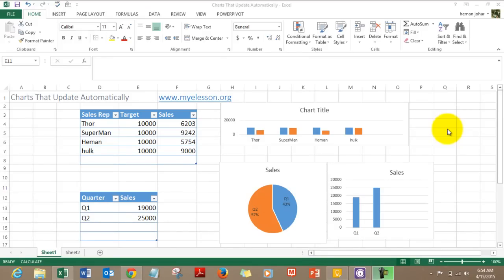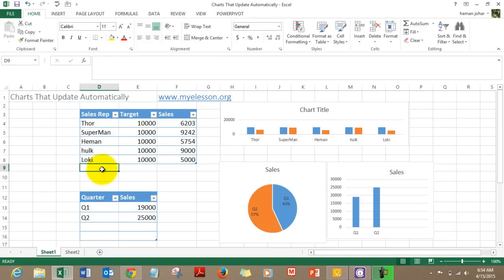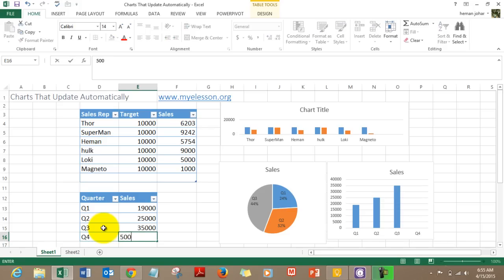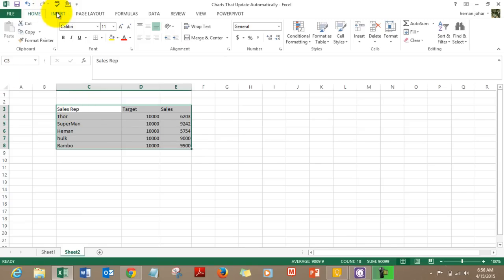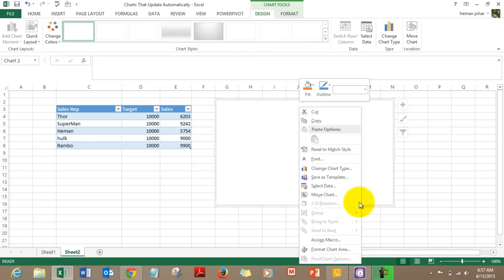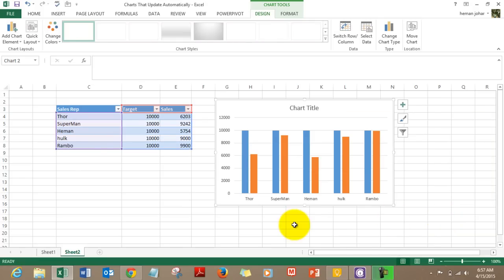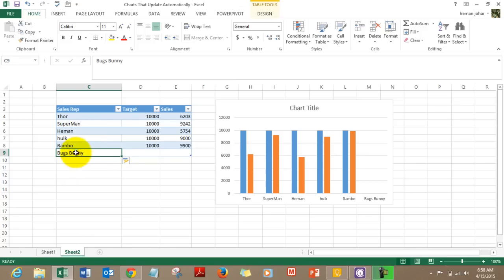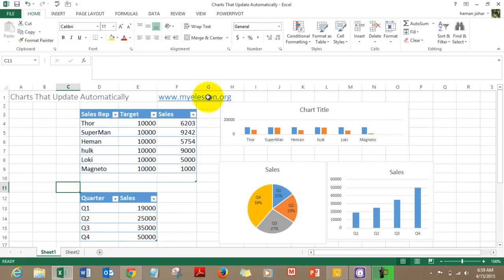Charts That Update Automatically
Create Excel Dashboards and Charts that update automatically as and when new data is added to the souce in excel file. Auto updating charts and dashboards in excel can save you time and provide real-time insights. We have used the Tables feature In Excel to create chats that expand as and when new data is added to the source or vice versa